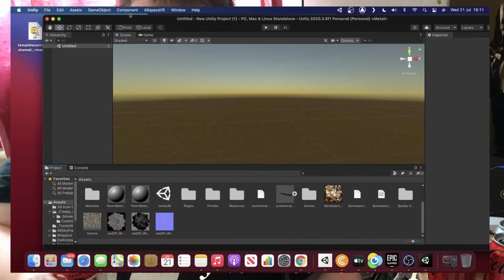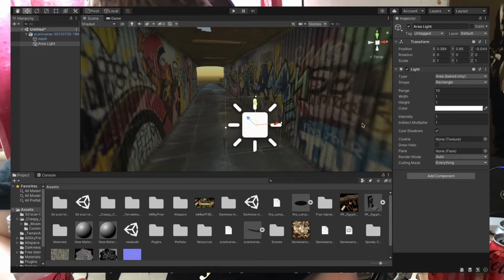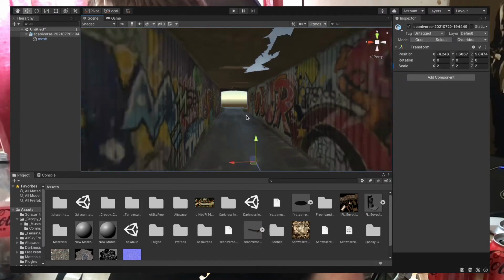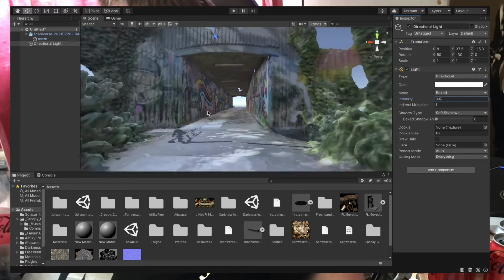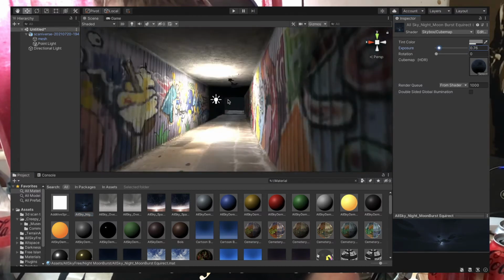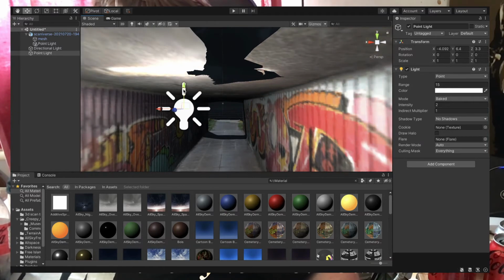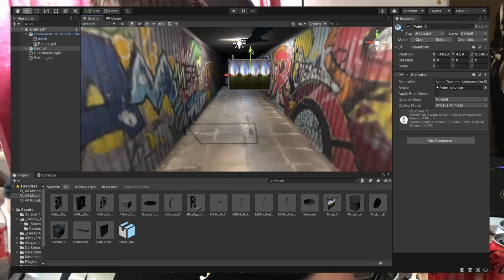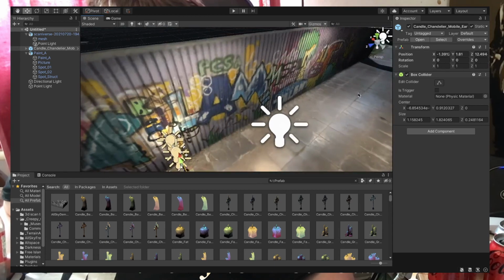Ipad Pro 2021 512gb edition: Lidar and 3d scanning a full size Tunnel near Sainsbury's WSM.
So This is my final results on scanning this entire tunnel using my new Ipad Pro using the Ipad Pro 2021 and the new Lidar sensor to scan this massive tunnel which took 5 to 10 minutes to scan and looks almost identical. This is my first time using Apple Ipad products and I'm amazed.